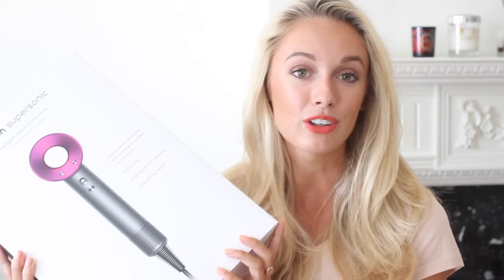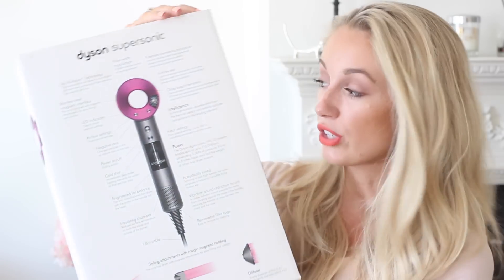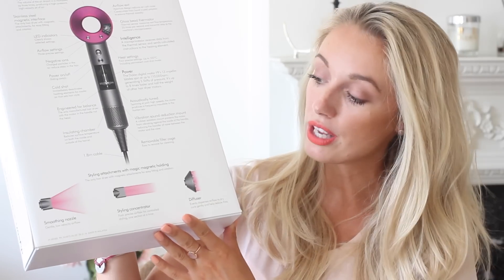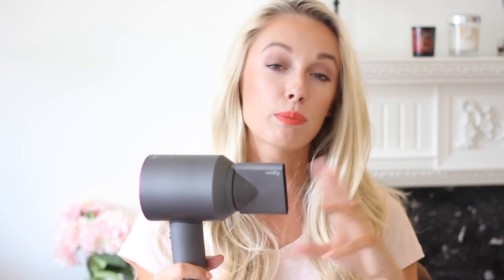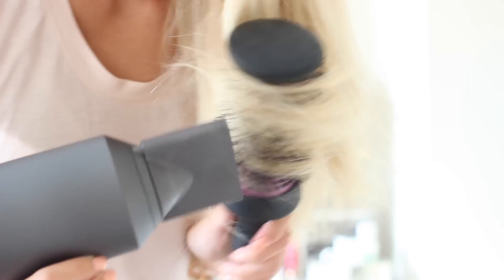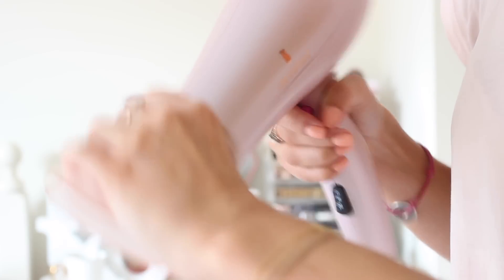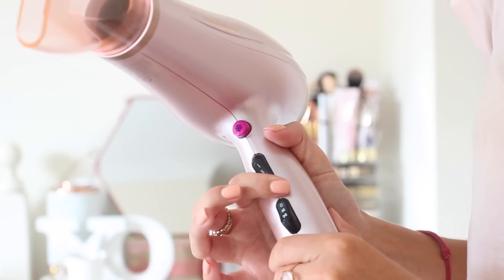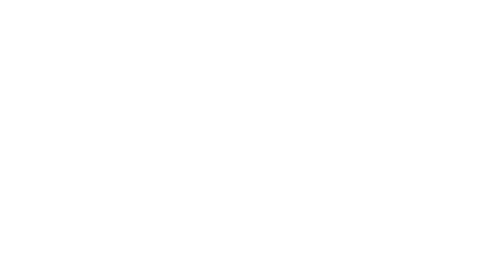Dyson Supersonic Hairdryer Review & Demo! | Fashion Mumblr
So, what's all the hype all about with the new Dyson Supersonic Hairdryer?! Here's my honest review, a demo, and also comparison to a hairdryer that costs 1/1oth of the price - the Lee Stafford CoCo LoCo hairdryer! Is it worth it? Here's what I think!